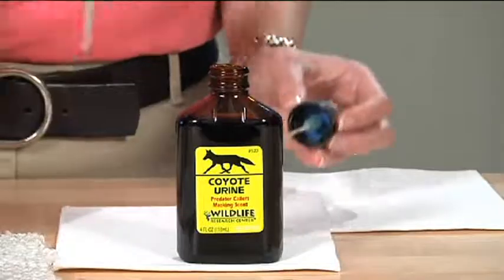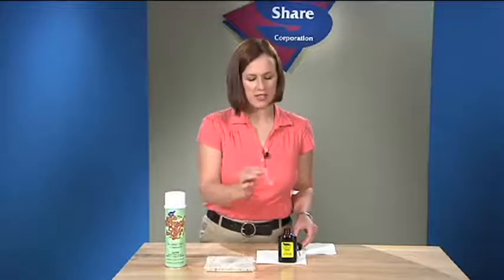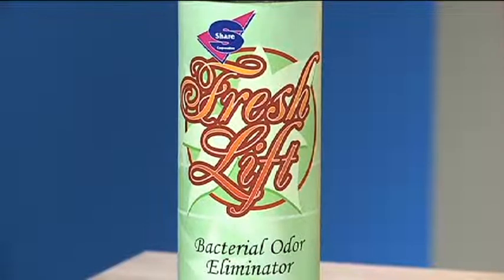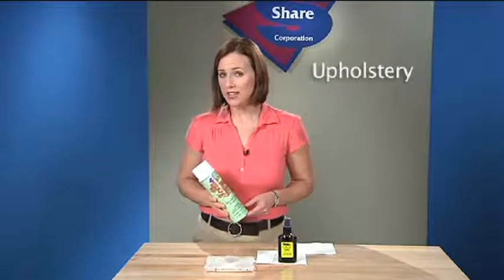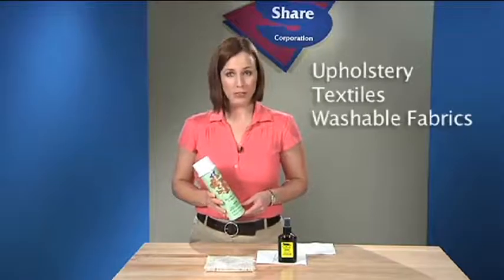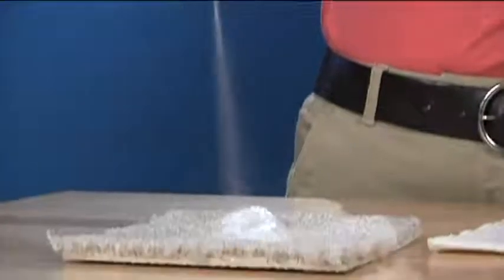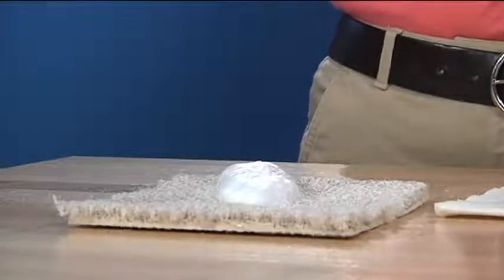Fresh Lift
Bacterial Odor Eliminator